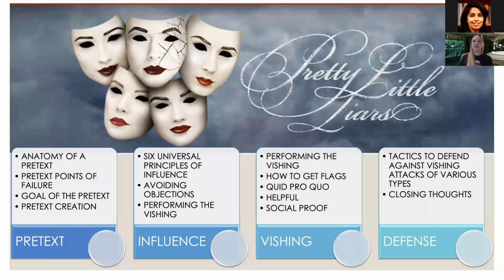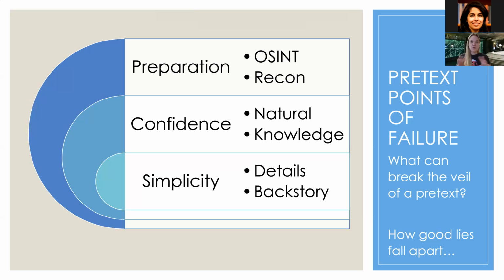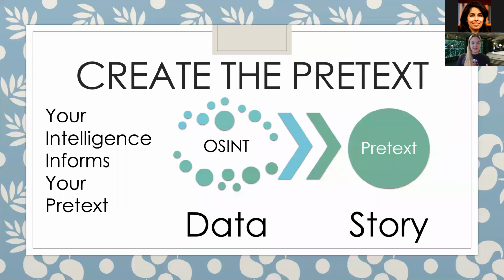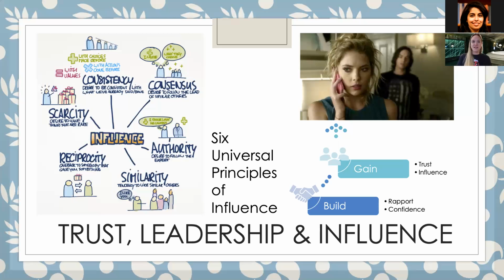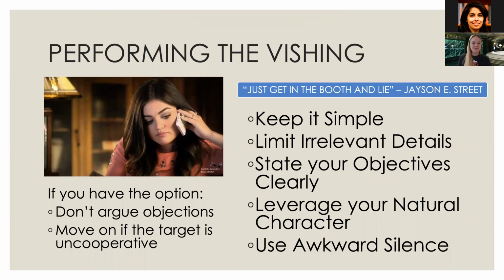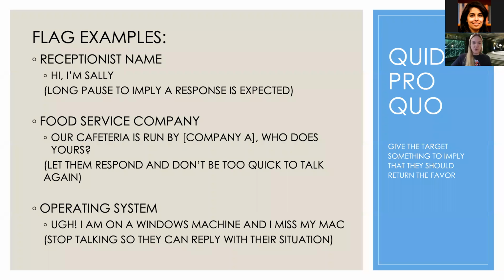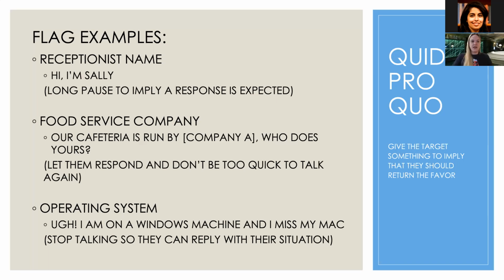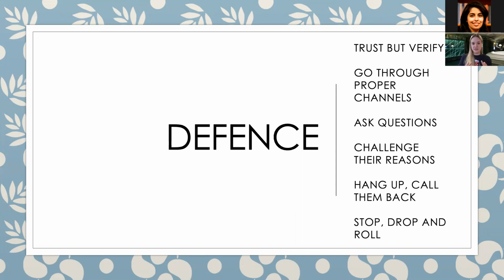2020 Collegiate SECTF Webinar: How To Vish by Alethe Denis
Watch the 'How to Vish' webinar offered by Alethe Denis at the 2020 Collegiate SECTF competition and training event